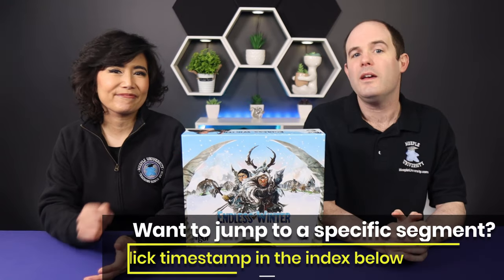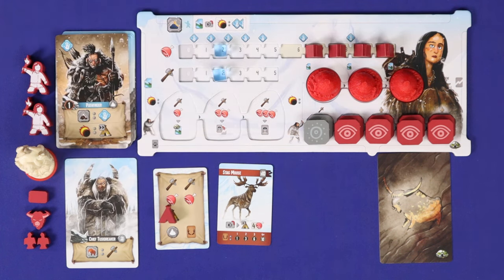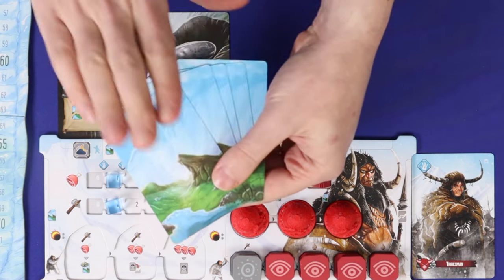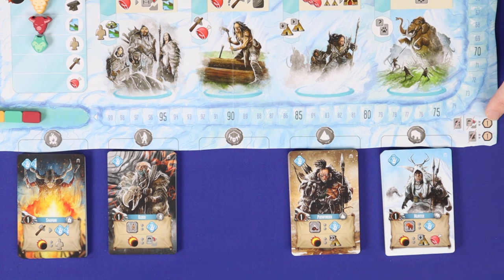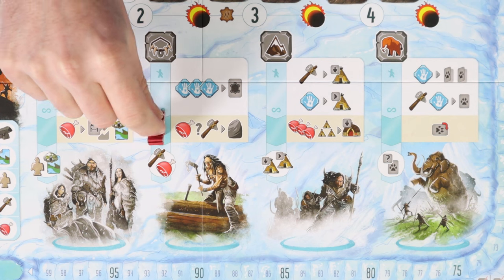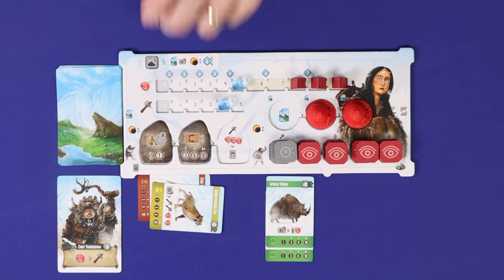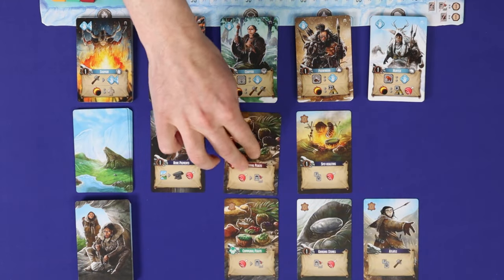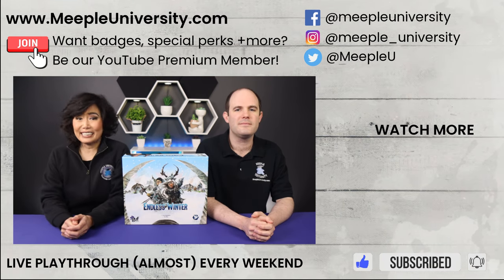Endless Winter: Paleoamericans - Official How to Play Board Game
Learn how to play of Endless Winter: Paleoamericans board game - we're rules teaching in the clearest, concise way, so hopefully you can skip most of the rulebook and just play!

Please note, Stella is part of Guf Studios, which is the co-publisher  & local distributor of Endless Winter for Asia Pacific, we are using early production copy in this video, made for Guf Studios.

INDEX
00:00 Start
00:36 Game appraisal
01:19 Game setup
05:48 Overview
07:06 Cards & costs
09:41 Actions phase
09:46 Golden rules
10:35 Initiate
12:34 Develop
13:35 Migrate
15:38 Hunt
17:06 Resting
17:56 Megaliths
19:15 Eclipse phase
21:20 Preparation phase
22:12 End of game
23:54 Modules